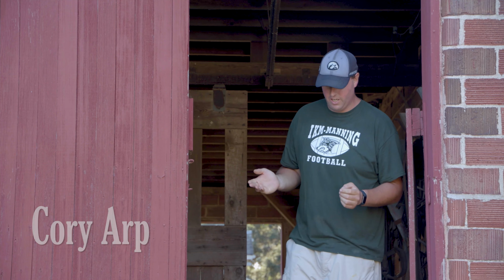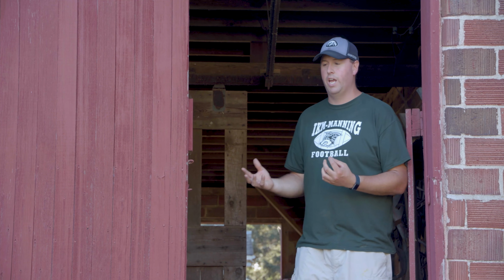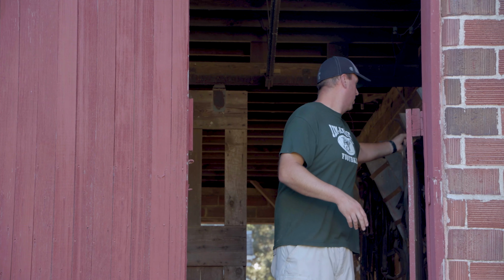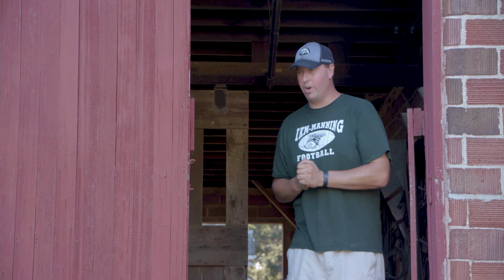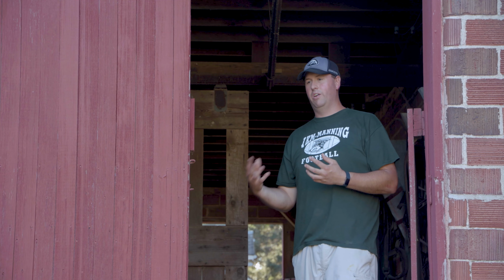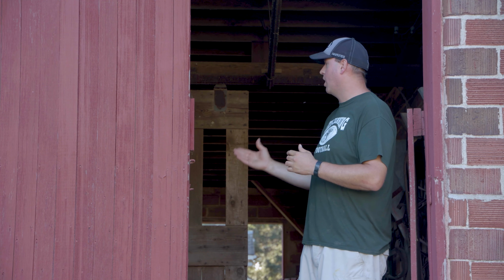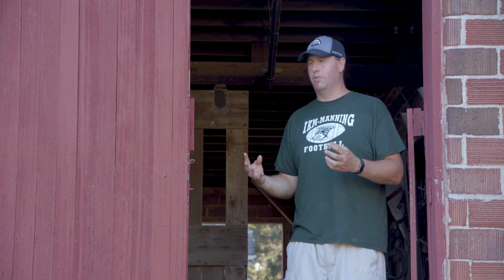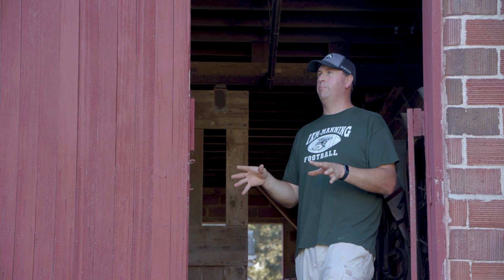Leet/Hassler Farmstead: Overview of Barn and More on Threshing - Manning Hausbarn Heritage Park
Manning Hausbarn Heritage Park Leet/Hassler Farmstead

The Leet/Hassler Farmstead, built in the mid-to-late 1910′s, is an impeccably preserved attraction that has been placed on the National Register of Historic Places.

The farmstead, which is named after its two primary early owners (William A. Leet and Frederick H. Hassler) includes a one and a half story craftsman style bungalow with a  three-bay garage, a beautiful braced-rafter gambrel-roofed barn, hog house, chicken house, scale house and boar house. In addition to the farm buildings, the property boasts two rock planters, one birdbath and a lovely fishpond that were constructed by a local mason around 1916.

The house itself has retained excellent integrity throughout the years. It has changed very little since its early 20th Century construction. The original flooring, woodwork and decorative details are largely intact as are the plumbing and lighting fixtures. All of the furniture is of the time period and the bedroom set in the carriage house is from the original owners.

This particular farmstead reflects the wealth of its early owners and was once home to an award winning herd of Poland China swine.

Stop by and see the historical farmstead for yourself in all of its beauty.

Produced By Emerge Marketing Solutions, Manning, Iowa
Speaker: Cory Arp
Photos from: Dave Kusel
Drone Footage: Dustin Johnson
Video Footage: Grace Sextro
Audio: Shelly Greving